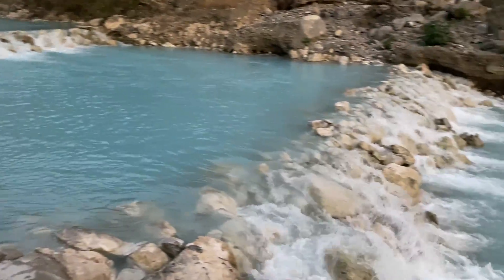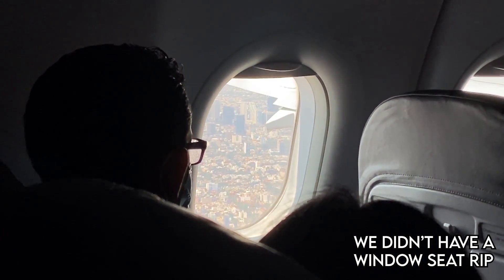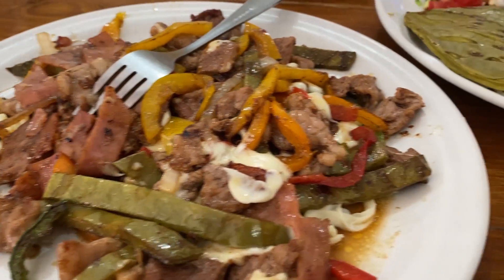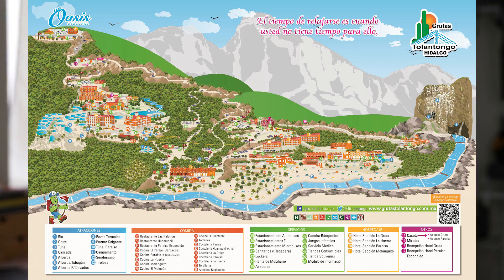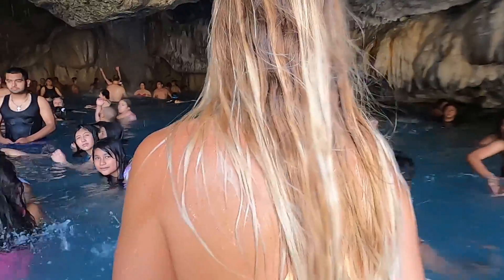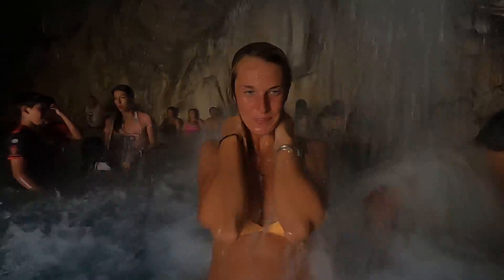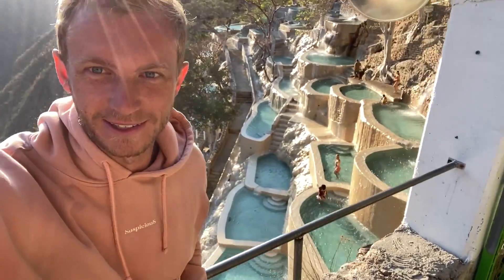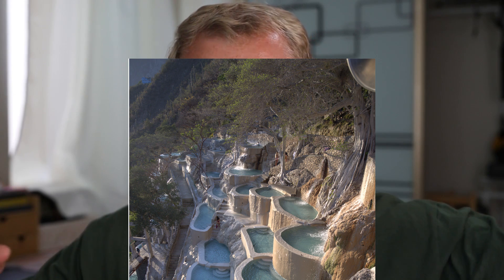Everything you need to know about Grutas Tolantongo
Music from monstercat and chillhop